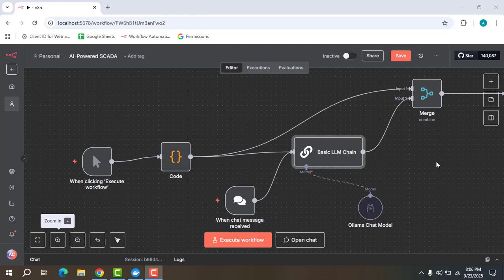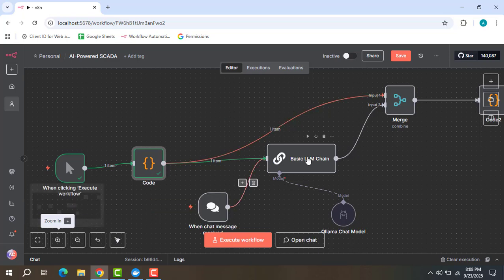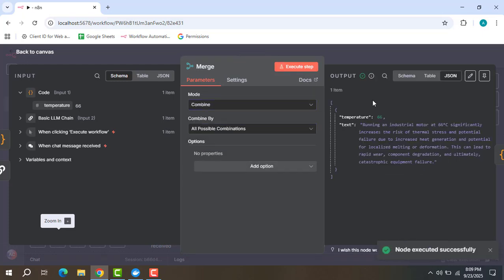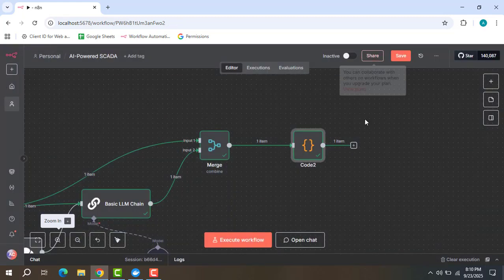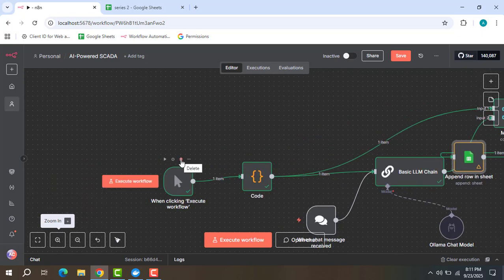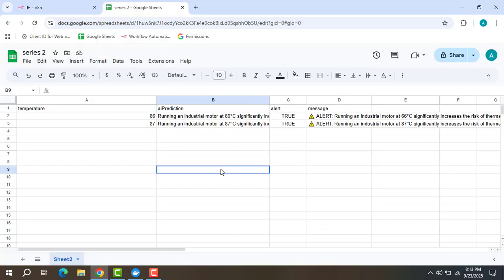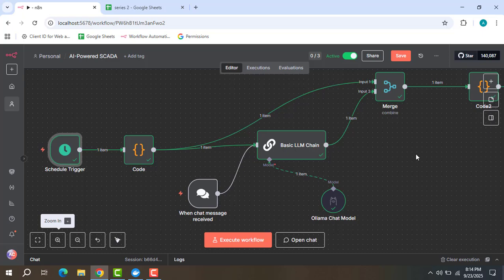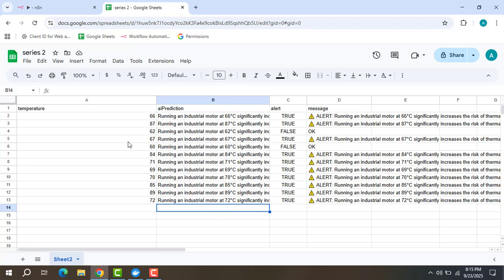AI-Powered SCADA: Motor Temperature Monitoring in n8n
Learn how to create a fully automated SCADA simulation in n8n using Ollama Chat AI! In this tutorial, we’ll monitor a motor’s temperature in real-time, generate AI-based predictions, and log all data and alerts directly into Google Sheets—no physical PLC required.

What you’ll learn in this video:
✅ How to simulate motor temperature in n8n
✅ Integrate Ollama Chat AI for predictive motor health
✅ Store real-time data and AI alerts in Google Sheets
✅ Build a workflow that mimics a SCADA system

Perfect for beginners and professionals who want to explore AI + SCADA integration!